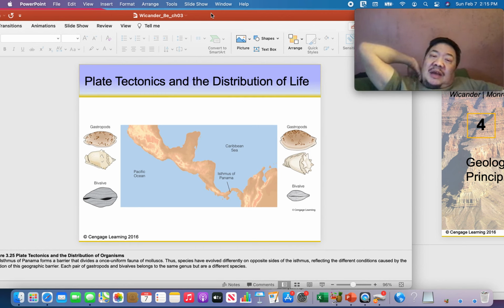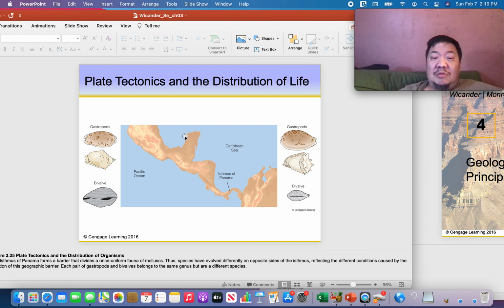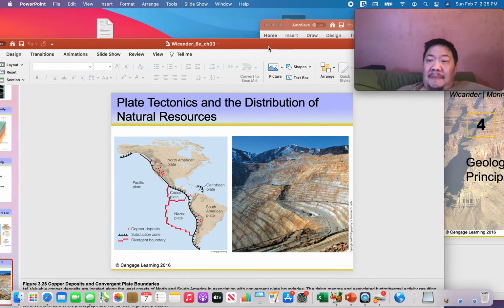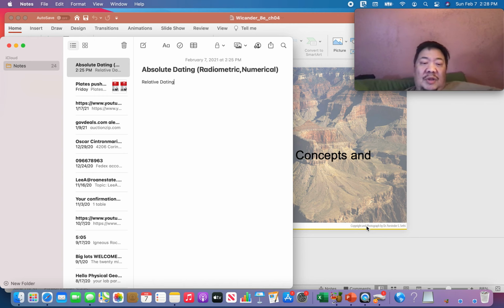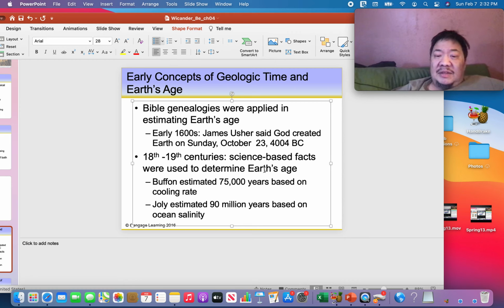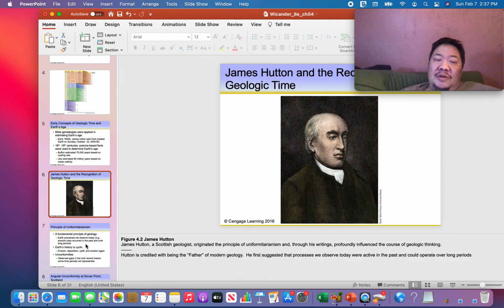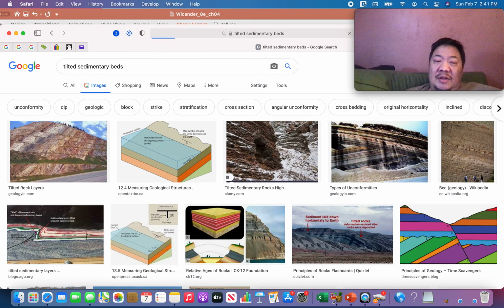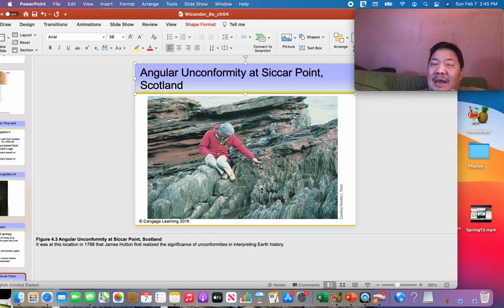Spring14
Plate tectonics, relative dating.